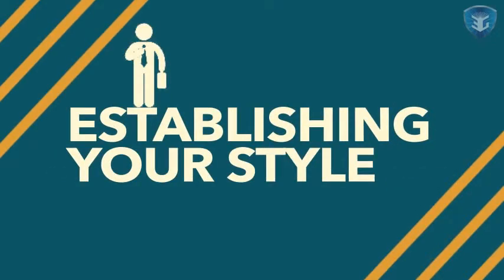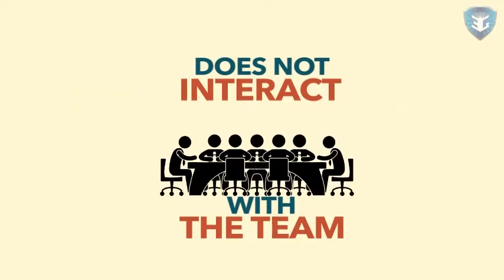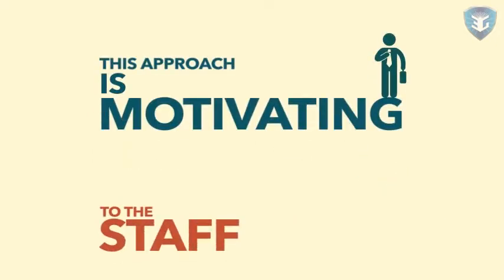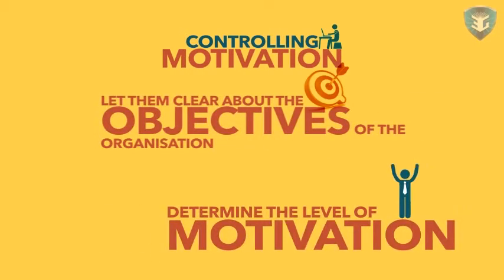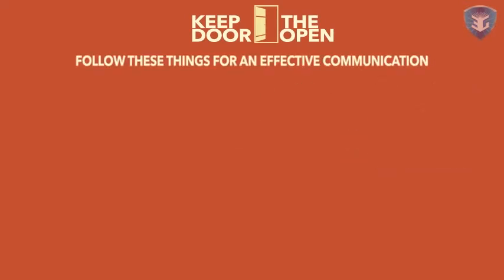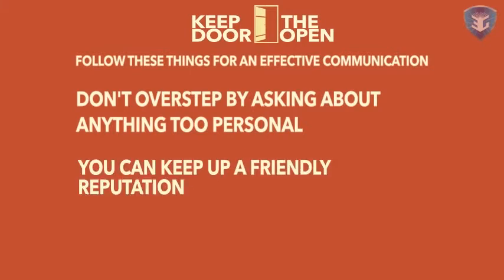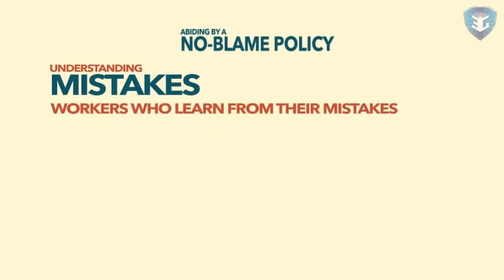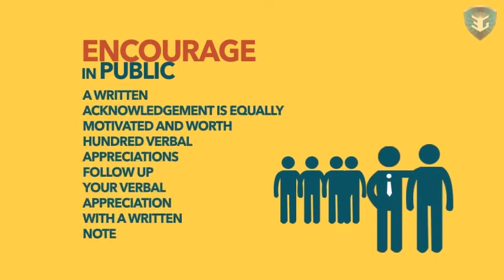Enabling motivation factors